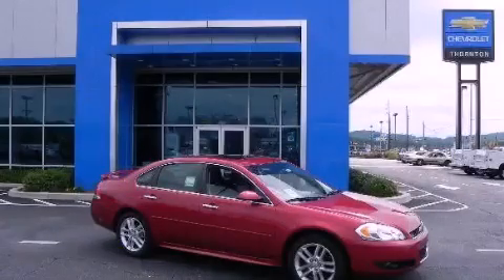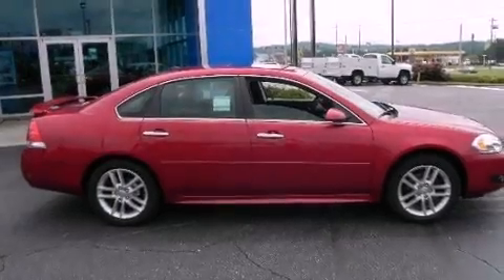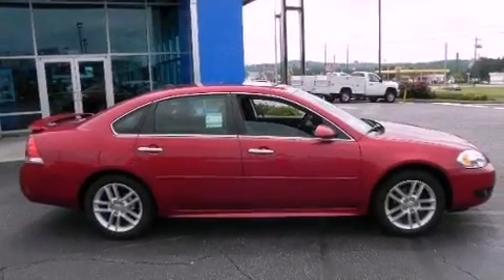2012 Chevrolet Impala Lithia Springs GA 30122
Year : 2012
 Make : Chevrolet
 Model : Impala
 Engine : Gas V6 3.6L/217
 Trans . : Automatic
 Exterior : Crystal Red Tintcoat
 Miles : 59
 Interior : Ebony
 JOHN THORNTON CHEVROLET
 1971 Thornton Rd
 Lithia Springs , GA 30122
 2012 Chevrolet Impala Lithia Springs GA